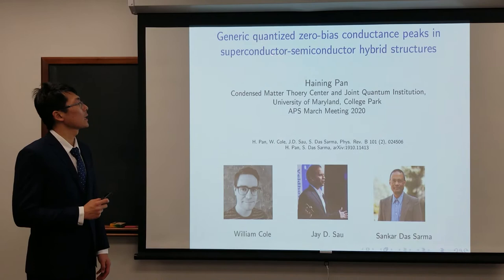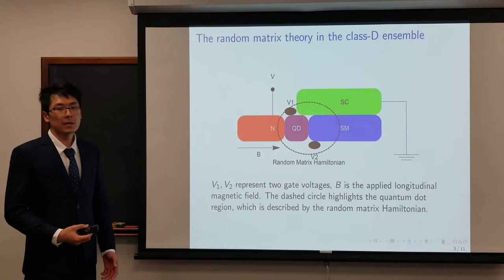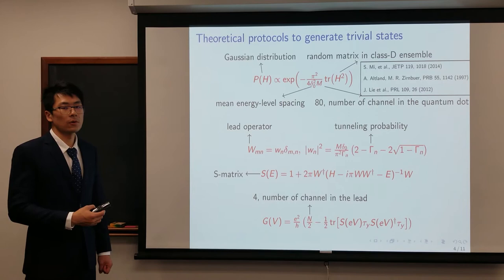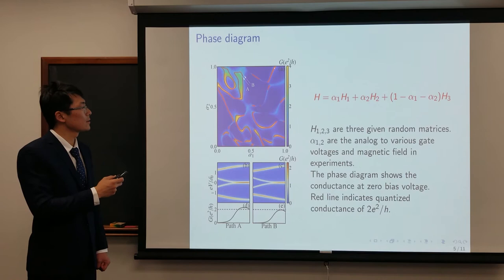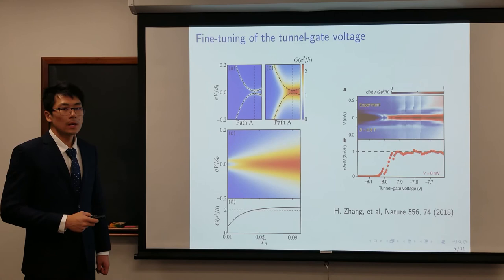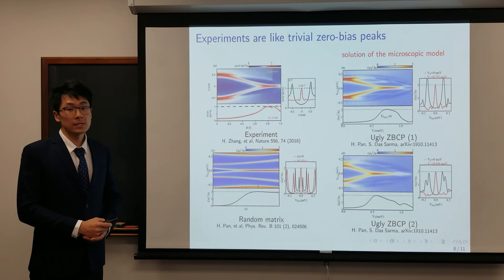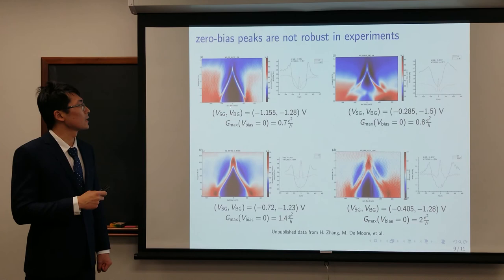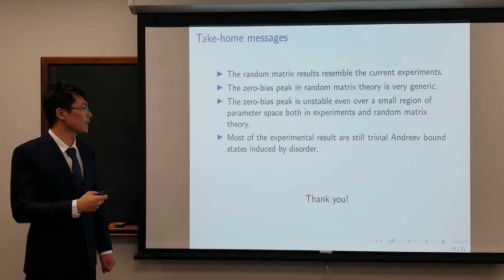APS March Meeting 2020, Generic quantized zero-bias peaks in superconductor-semiconductor structures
APS March Meeting 2020 Denver,
M54. Majorana and Parafermion Devices
M54.00011 Generic quantized zero-bias conductance peaks in superconductor-semiconductor hybrid structures
Presenter: Haining Pan
Author: Haining Pan, William S Cole, Jay Deep Sau